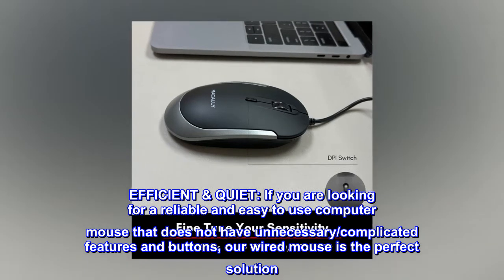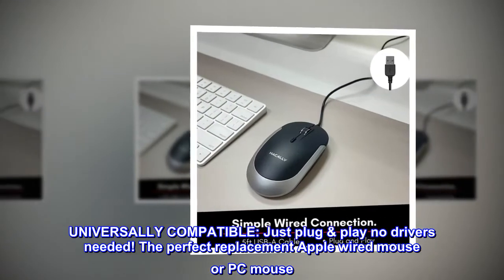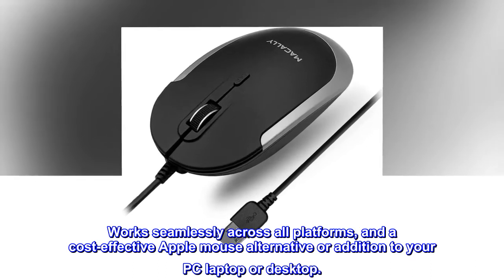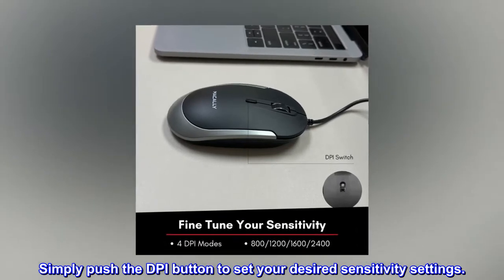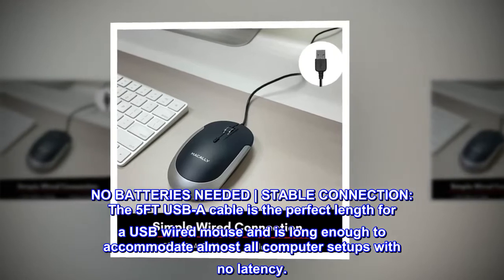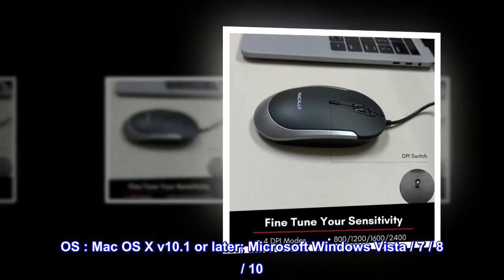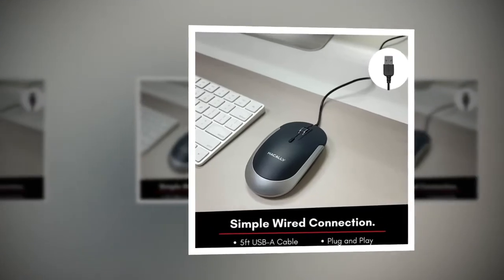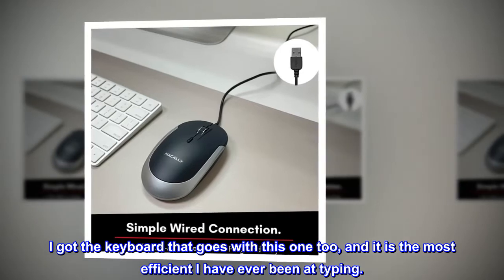Macally Silent Wired Mouse - Slim & Compact USB Mouse for Apple Mac or Windows PC Laptop/Desktop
EFFICIENT & QUIET: If you are looking for a reliable and easy to use computer mouse that does not have unnecessary/complicated features and buttons, our wired mouse is the perfect solution. It is dependable, efficient, and reduces click noise by 90%.
UNIVERSALLY COMPATIBLE: Just plug & play no drivers needed! The perfect replacement Apple wired mouse or PC mouse. Works seamlessly across all platforms, and a cost-effective Apple mouse alternative or addition to your PC laptop or desktop.
INSTANT DPI ADJUSTABILITY: Choose between 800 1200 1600 or 2400 DPI (Dots Per Inch) easily. Simply push the DPI button to set your desired sensitivity settings.
SLIM & COMFORTABLE: Whether you are right-handed or left-handed our corded mouse will be comfortable to use. It will require very little space due to its compact nature while being a nice visual upgrade to your work station.
NO BATTERIES NEEDED | STABLE CONNECTION: The 5FT USB-A cable is the perfect length for a USB wired mouse and is long enough to accommodate almost all computer setups with no latency.
OS : Mac OS X v10.1 or later; Microsoft Windows Vista / 7 / 8 / 10
Most comfortable mouse I've ever had.
This mouse took me a little bit to get used to (maybe a few day, week tops), but when I got used to it, I cant go back. The slim design and effortless ability to change the mouse speed make this mouse the easiest to be accurate with. Love this thing. I got the keyboard that goes with this one too, and it is the most efficient I have ever been at typing.